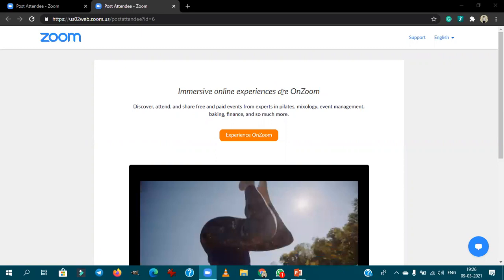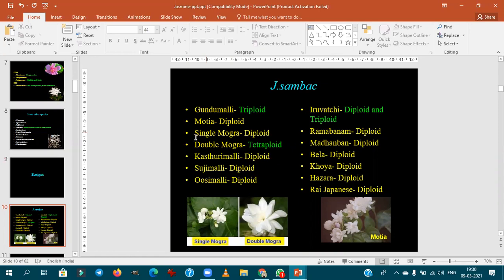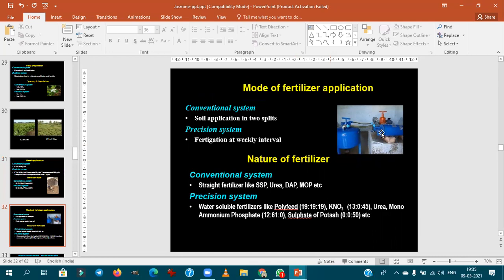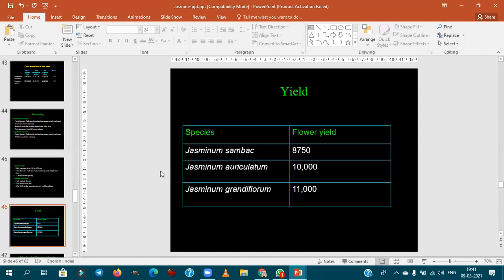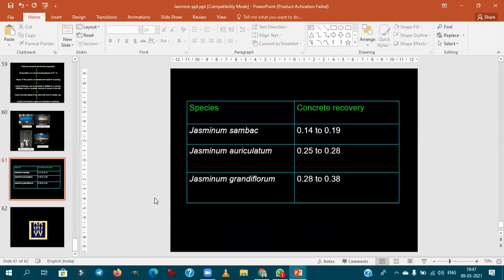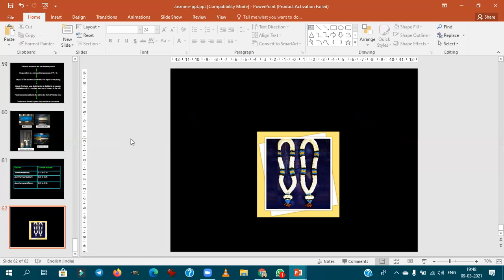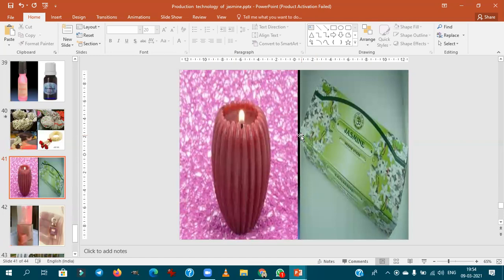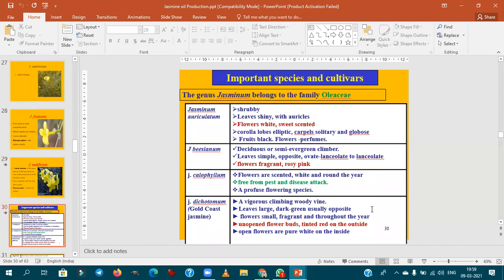detailed lecture on Jasmine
Jasmine is a genus of shrubs and vines in the olive family. It contains around 200 species native to tropical and warm temperate regions of Eurasia and Oceania. Jasmines are widely cultivated for the characteristic fragrance of their flowers.